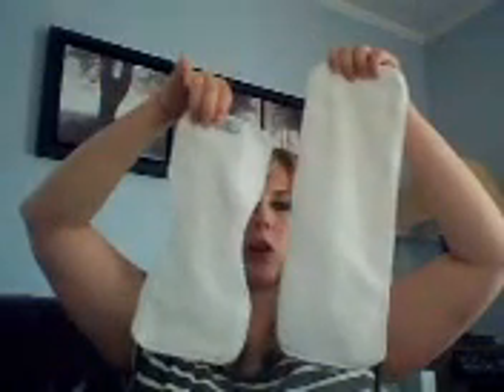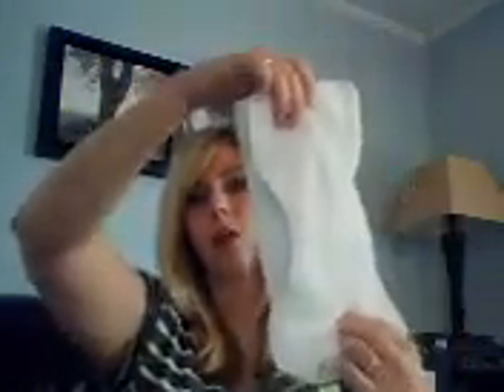Review on Rumbarooz One Size Cloth Diaper